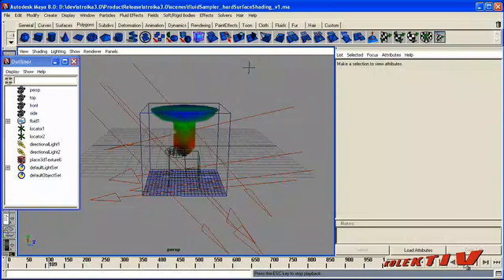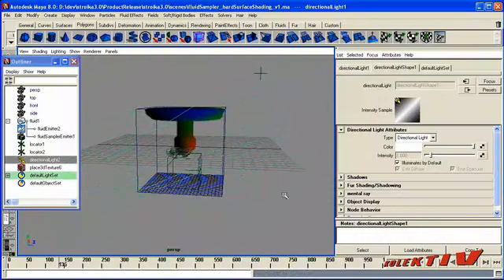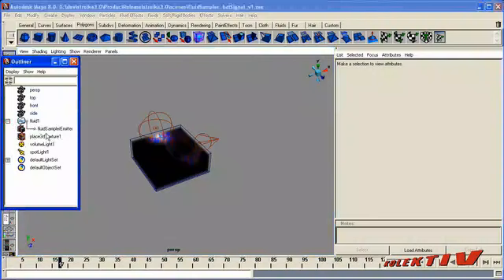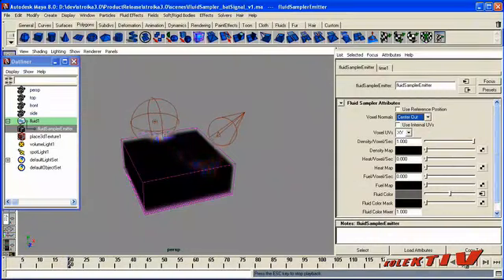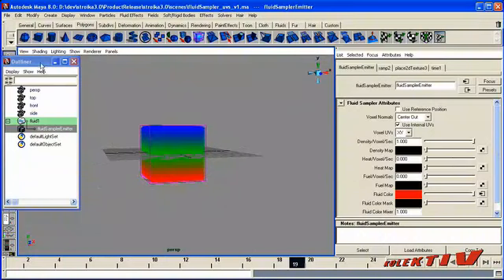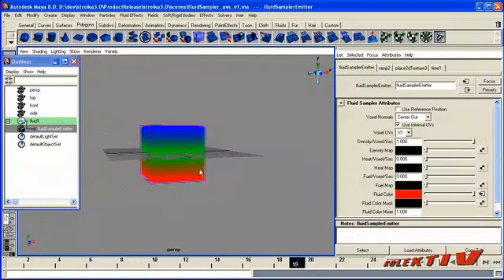Stroika - Fluid Sampler Emitter Tutorial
Tutorial on Stroika's Fluid Sampler Emitter for particle systems.